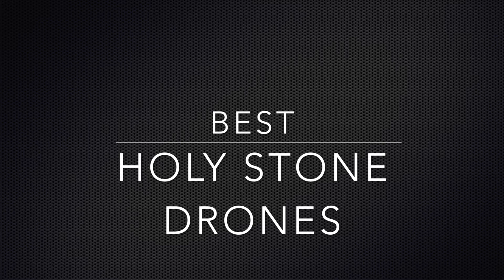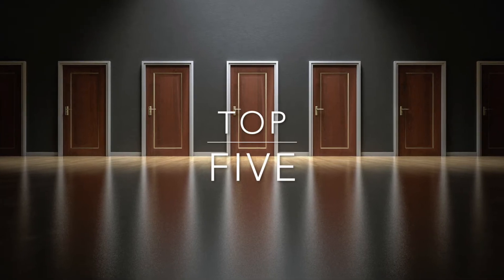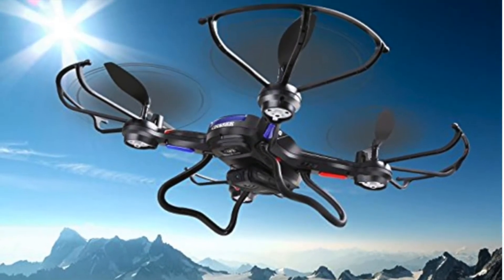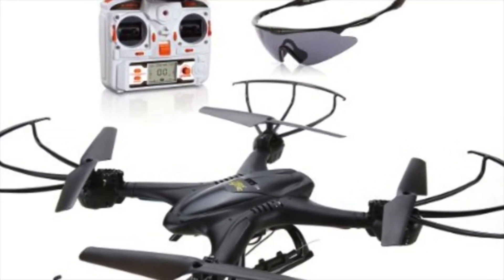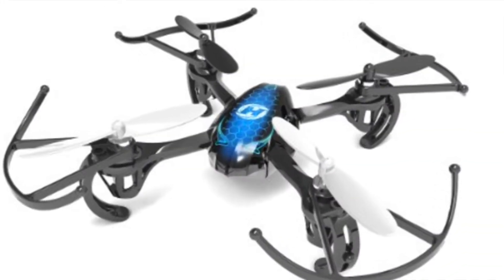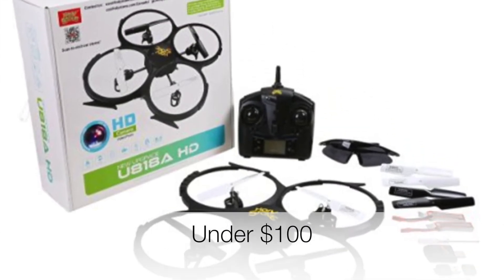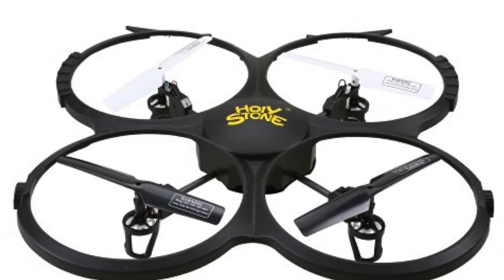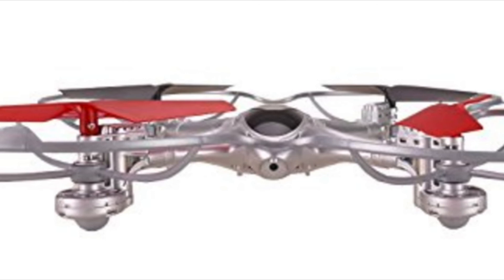Best Holy Stone Drones Review and Comparison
When we’re thinking about drones, we usually think “Holy Stone”. Indeed, one of the most prolific manufacturers of drones on the market today is Holy Stone.

We go through some articles Holy Stone Drones and tell you what our best picks would be!